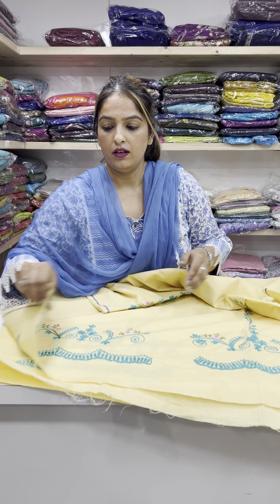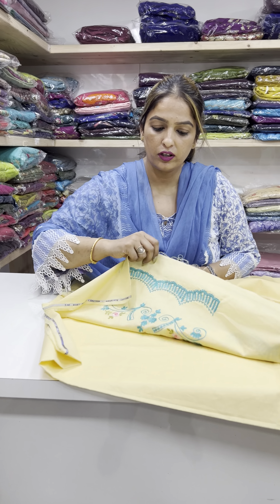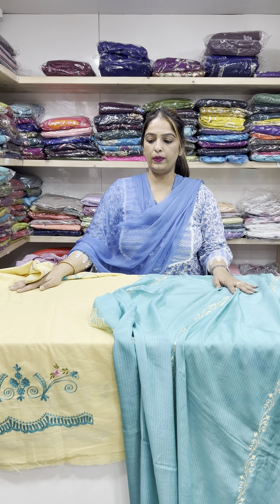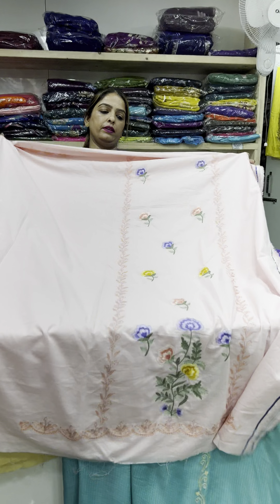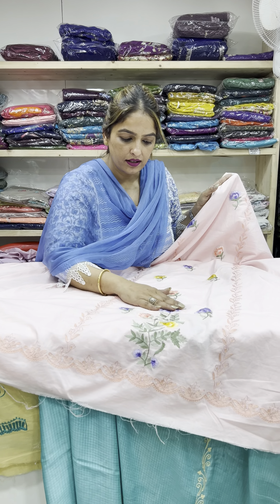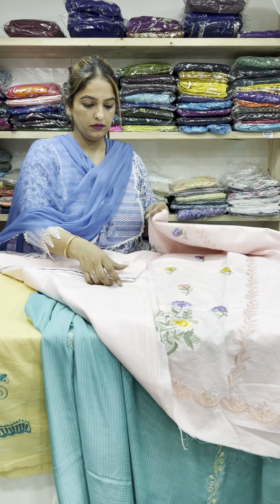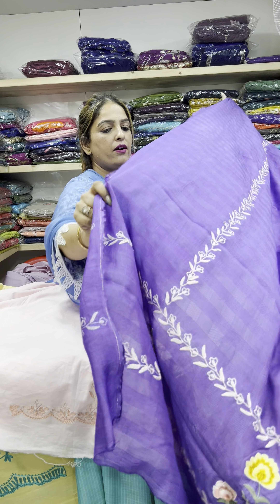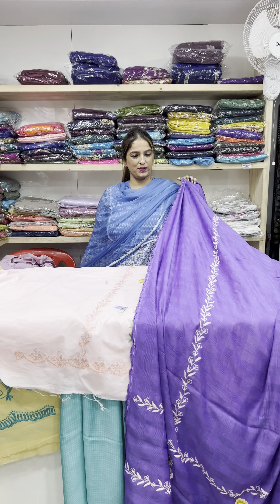New collection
Cotton suits